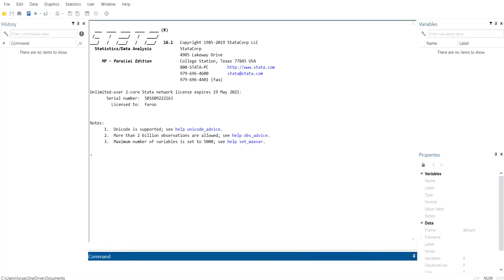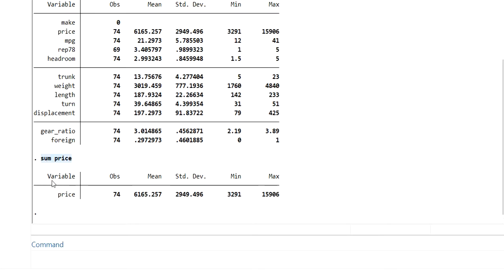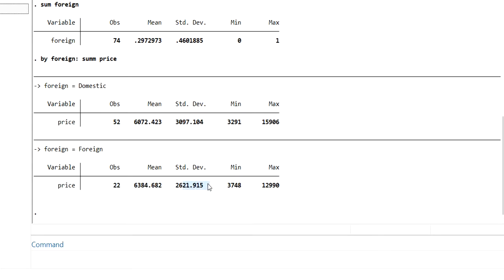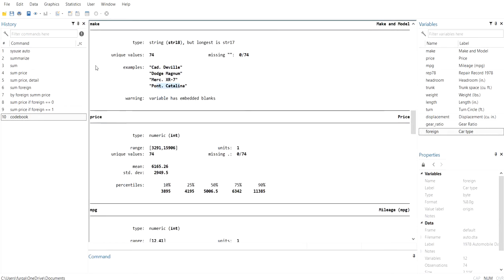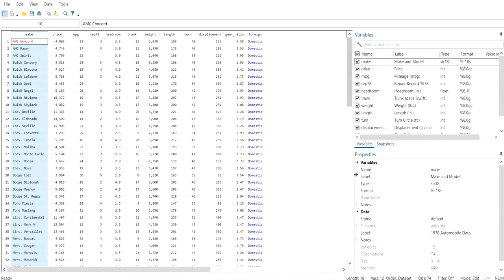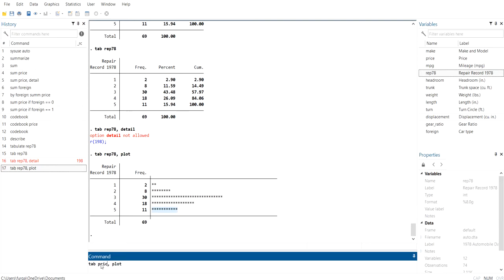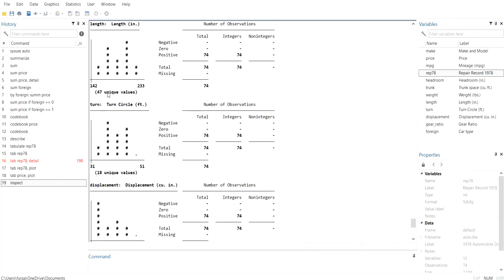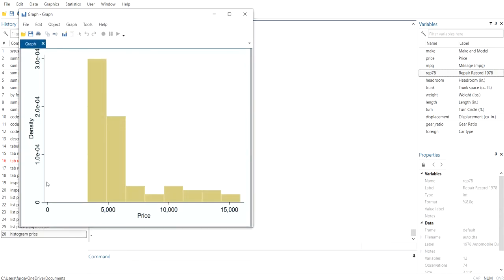Descriptive Statistics all Commands in STATA | Road to PhD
Commands like Summarize, inspect, codebook, describe, tabulate and histogram etc. are discussed to understand the data using STATA.